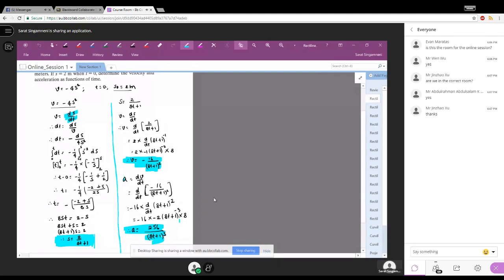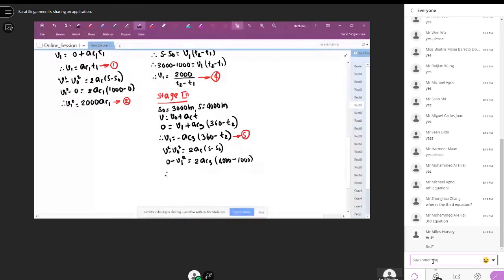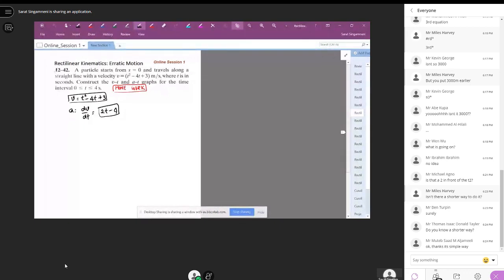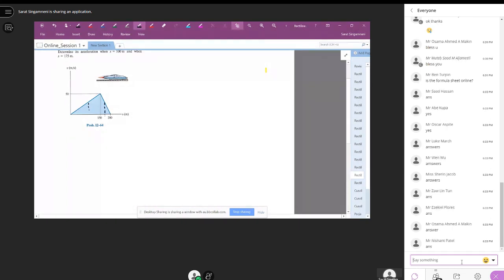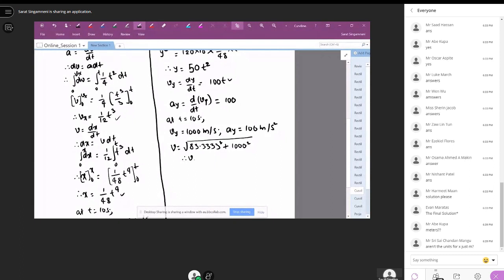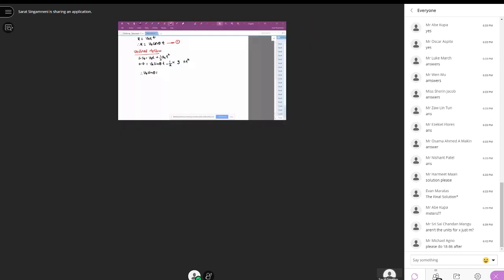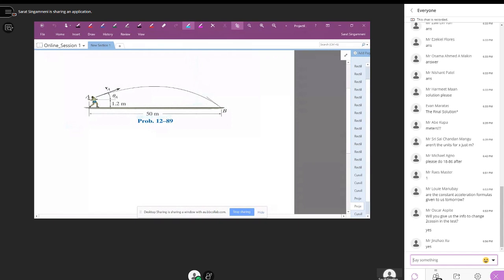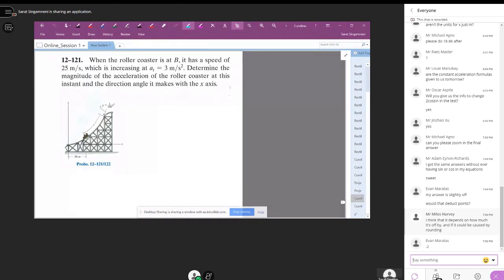Dynamics - Online Session, August 10 Part 1